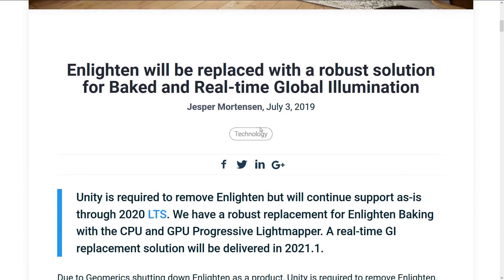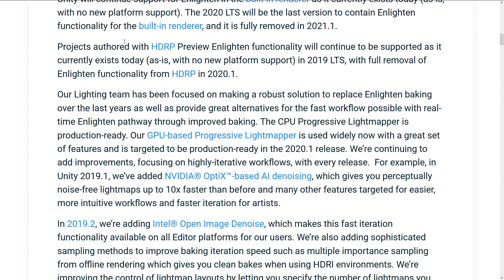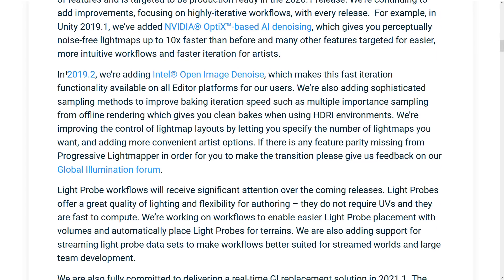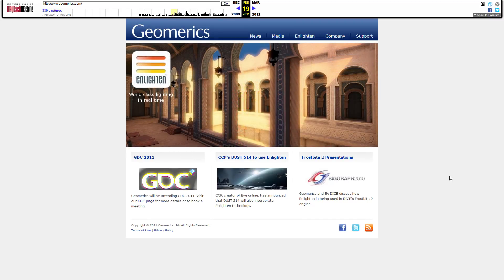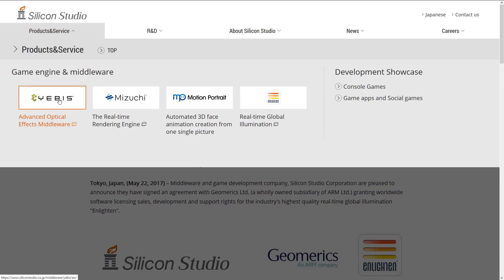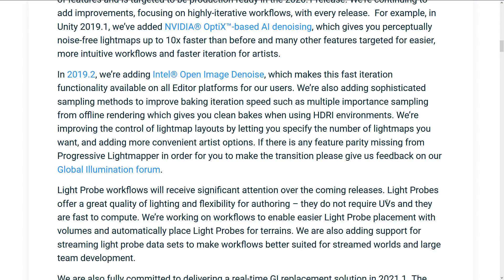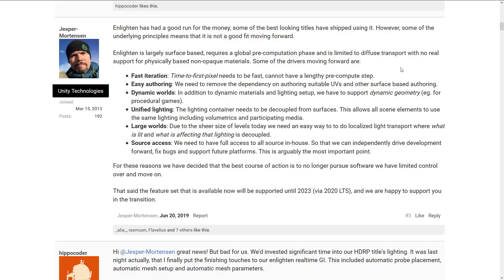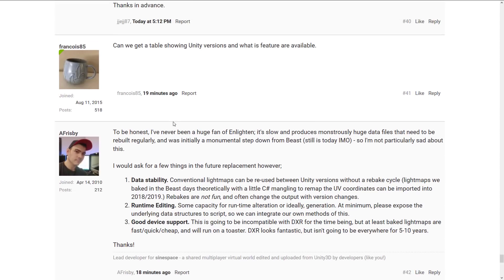Unity Removing Enlighten GI/Lightmapping Support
Unity have announced that they are removing Enlighten from Unity.  Since Unity 5, Enlighten has been the GI and Lightmapping solution used to calculate lights and shadows in the Unity game engine.